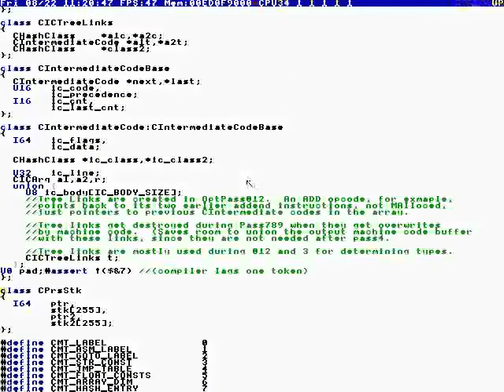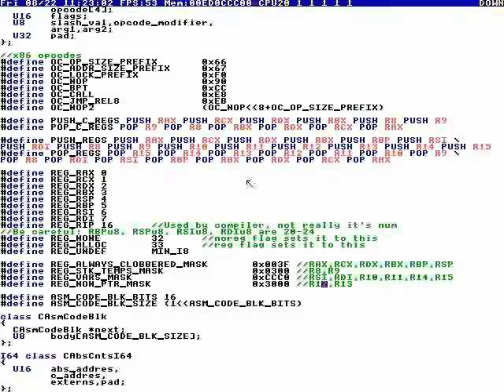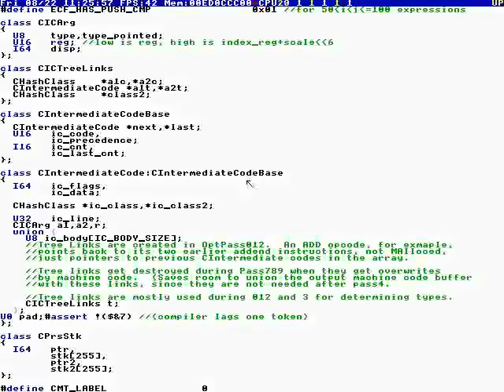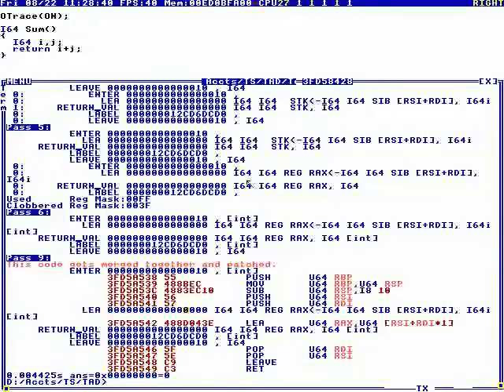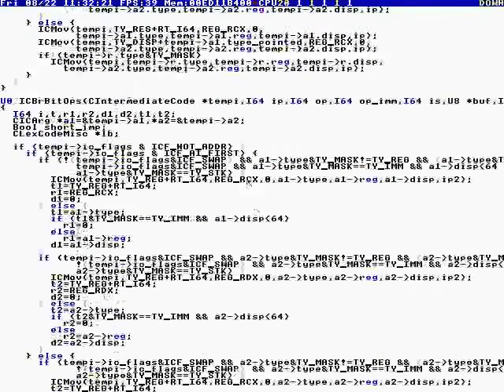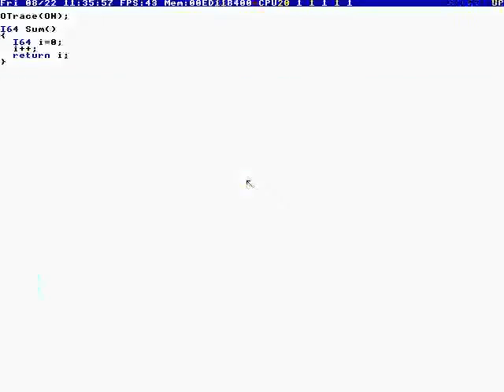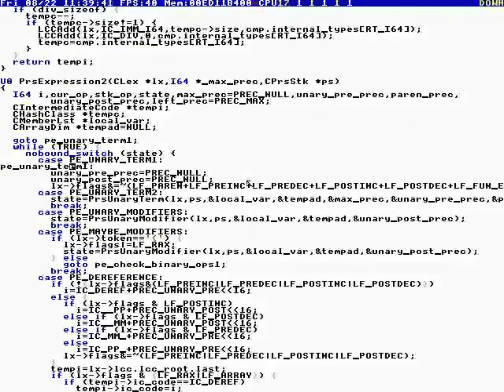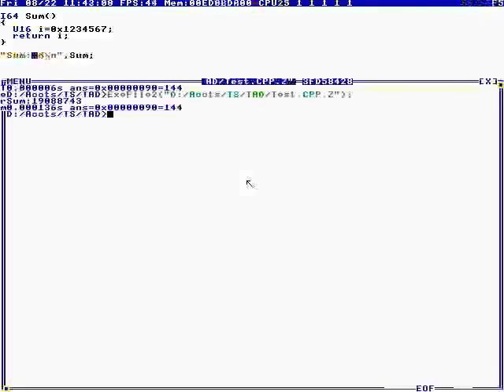182 - Advanced Compiler Walkthrough (TempleOS) [2014]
Full File Name: 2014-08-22T00:01:00+00:00 - TempleOS - Compiler Walk-Through Part 2 (8WKmqsBJS8c).mp4